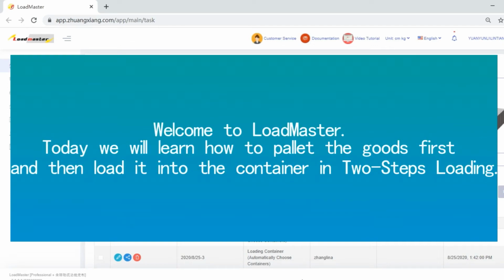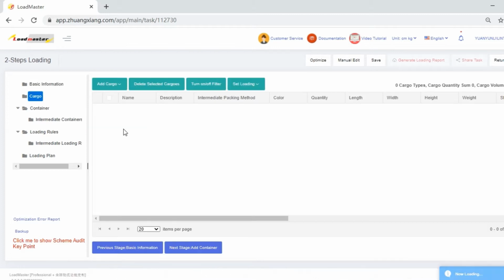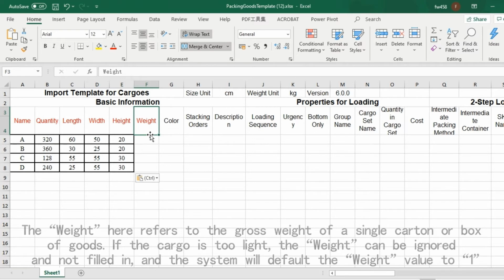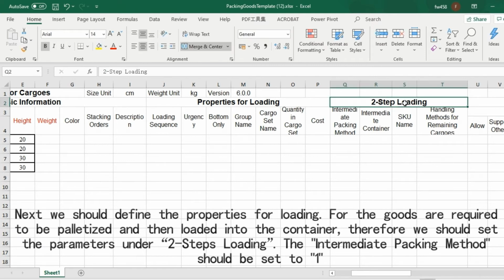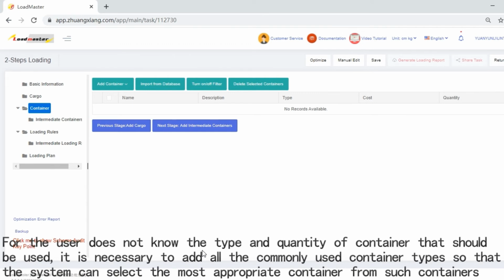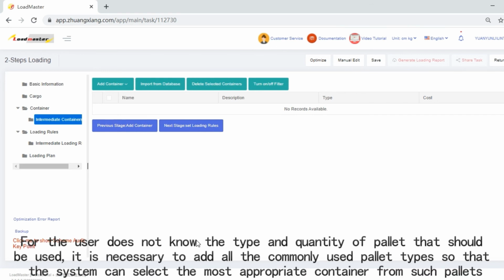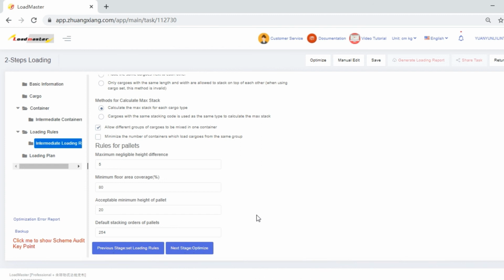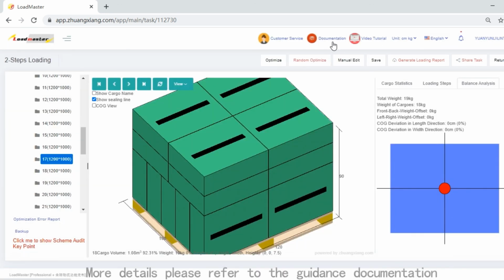Video tutorial 15 Two Steps Loading——How to pallet the goods first and then load it into the contain